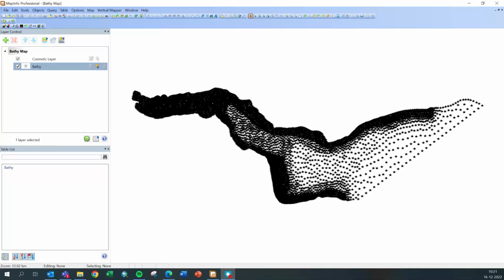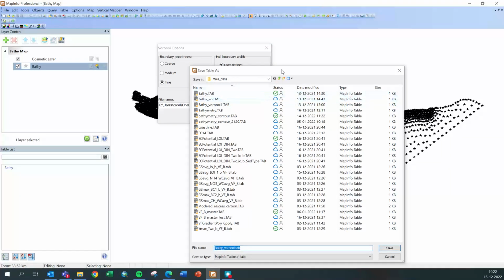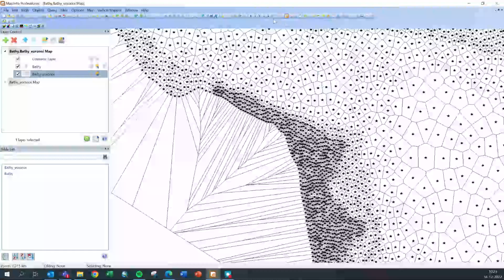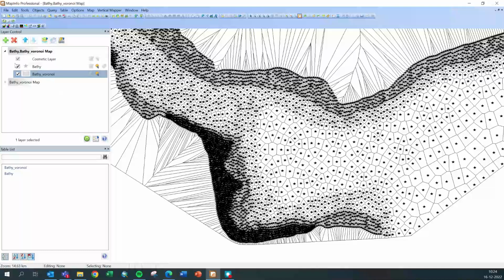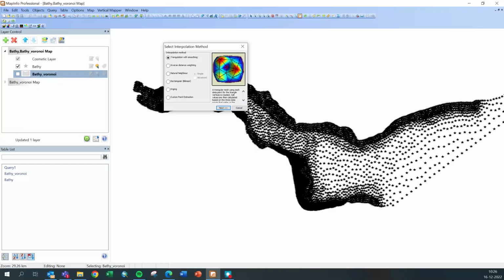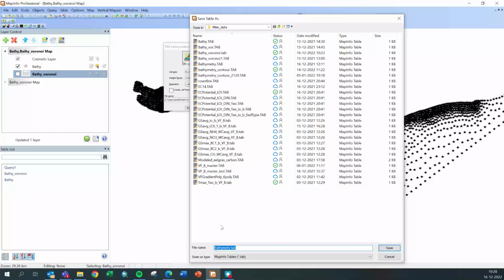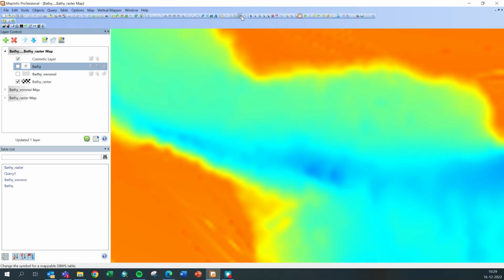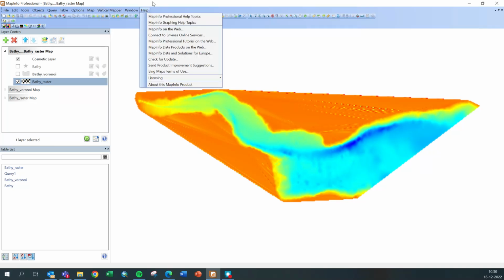Data interpolation. Point to polygones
This video shows how to interpolate points data to 2D data (polygones), using MapInfo